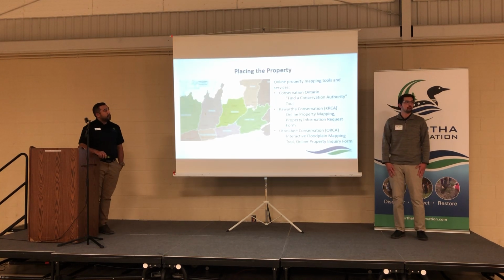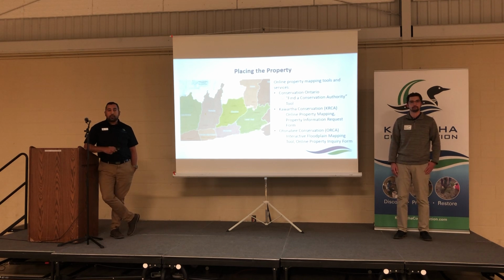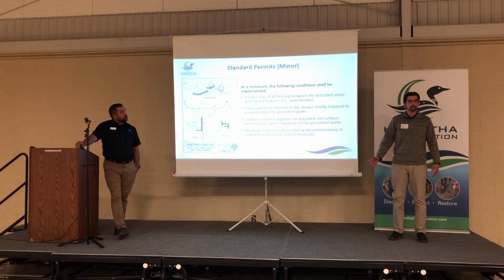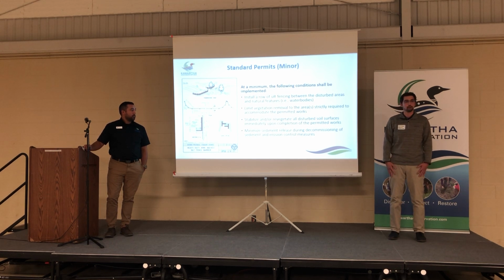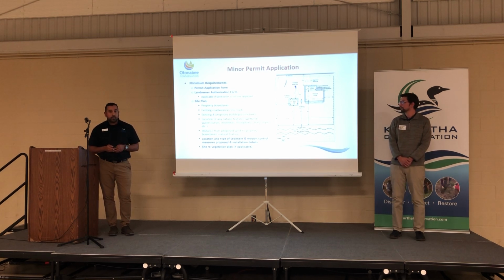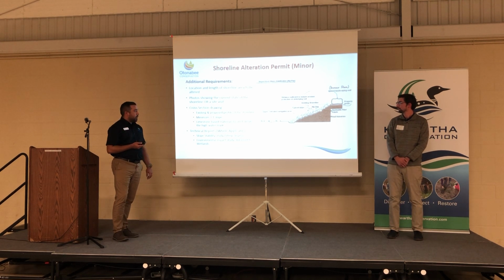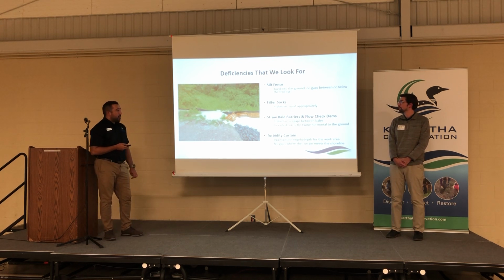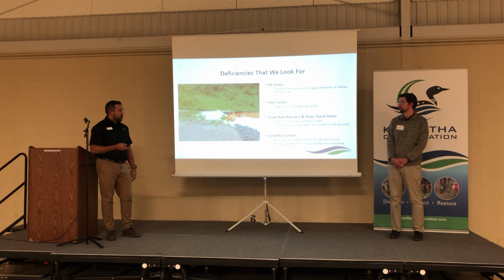Approval requirements around water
Kawartha Conservation's Sediment and Erosion Control Symposium

[Note: Captions are partially auto-generated]

🌱 Why Sediment and Erosion Control Matters
Sediment and erosion control is not just about maintaining landscapes; it's essential for protecting water quality, preserving wildlife habitats, and ensuring the safety and sustainability of our communities. Effective management helps prevent soil loss, water pollution, and property damage, fostering a healthier, more resilient environment.

🔊 Speakers and Their Expertise

Lisa Rocha (Toronto and Region Conservation Authority):
Identifying high-risk areas on construction sites.

Paul Henderson (Erosion Solutions):
Technique - Filter Stocks.

Justin Gouthreau (Layfield Group):
Technique - Turbidity curtains.

Ed Hewis (All Ontario Hydroseeding):
Technique - Hydraulically applied media.

Gavin Carnegie (DLF Canada):
Technique - Seeding.

Matthew Pickett (GEMS):
Drone use for construction site inspections.

Doug Kennedy (Green Side Up Environmental Services & Landscaping):
Shoreline construction projects advice.

Christ Pfohl (R.J. Burnside and Associated Limited):
Municipal Drain mitigation measures

For more information on erosion and sediment control projects, and how they benefit both people and the environment,

👍 Stay Informed

Your engagement helps promote sustainable practices and community awareness.